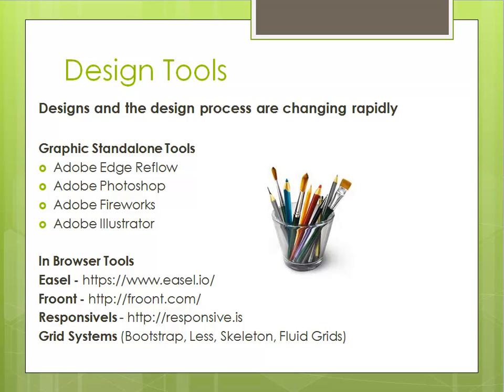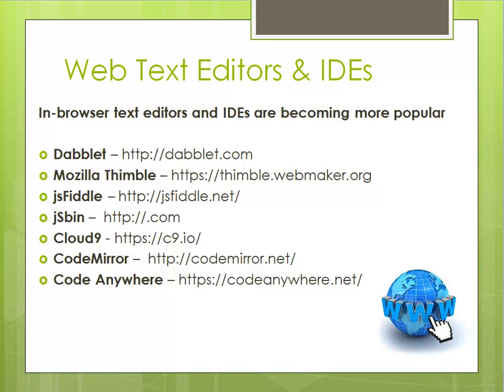Tools of the Trade 1